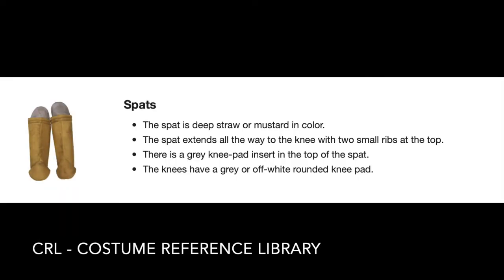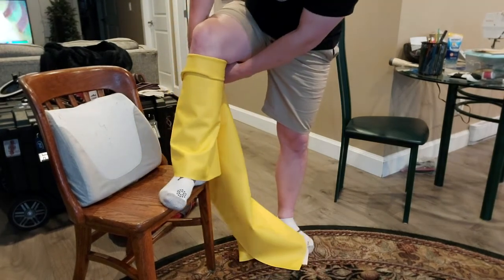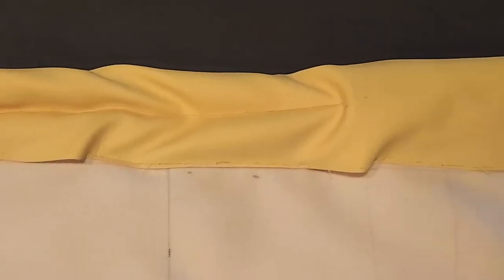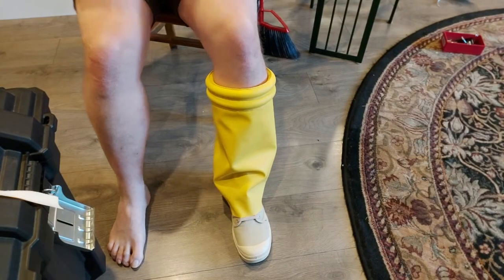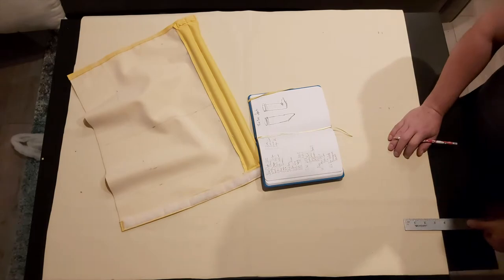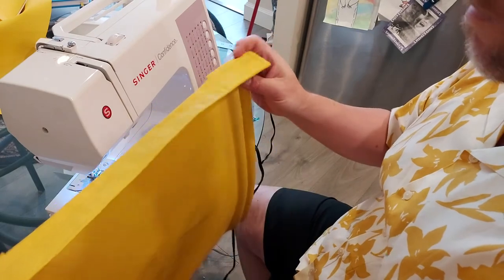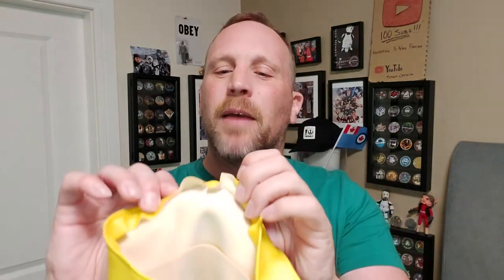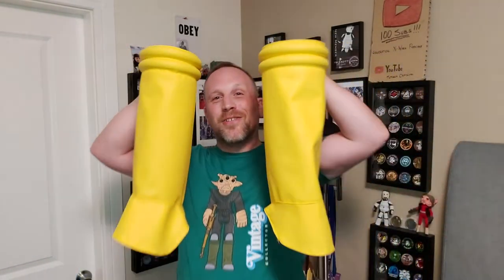Building the Spats - Ree Yees - Episode 7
In today's episode I work on Ree Yees' spats and go over the CRL. I also pass on some tips that helped me out.